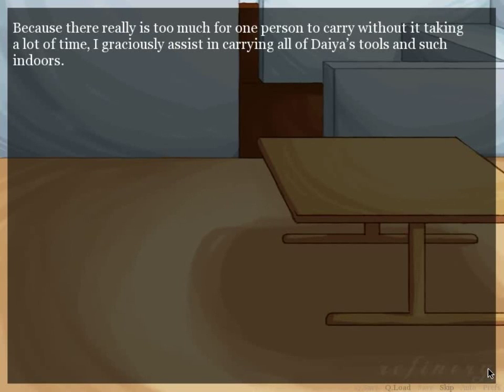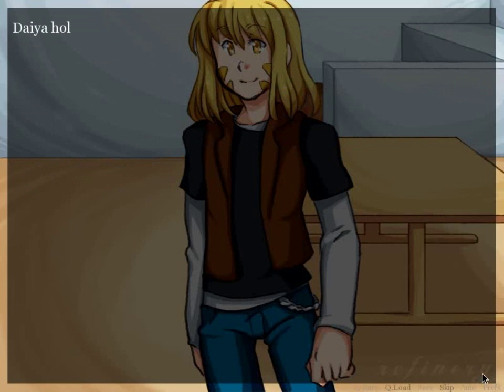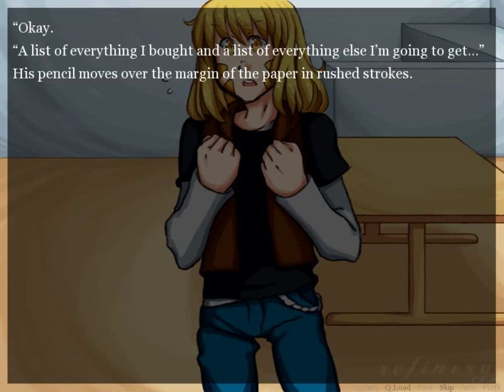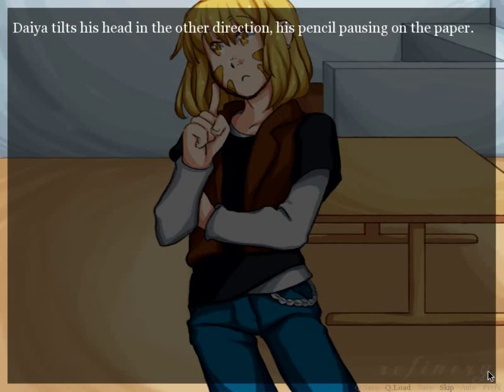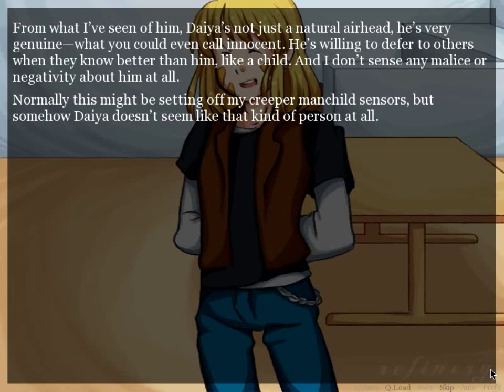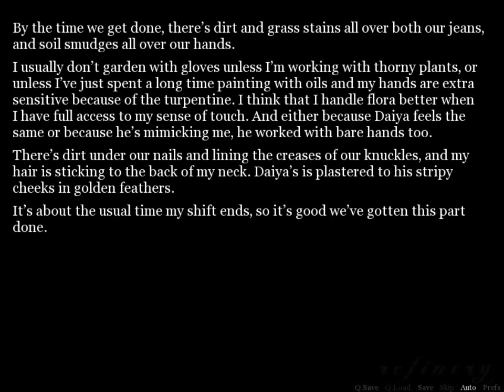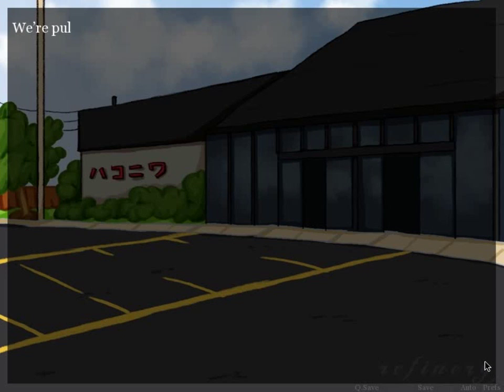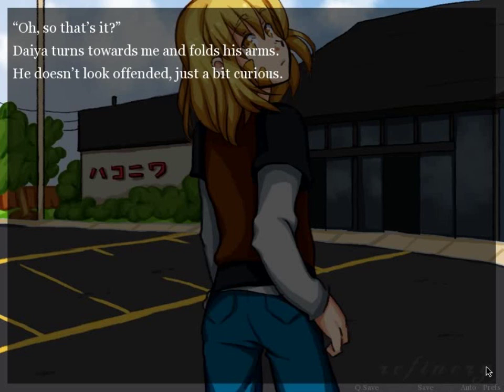Refinery Part 5 (Dirt, Dirt, and More Dirt) feat Comp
Cin and Comp go through a week of the life of a girl coping with depression in this playthrough of Refinery by FeralPhoenix